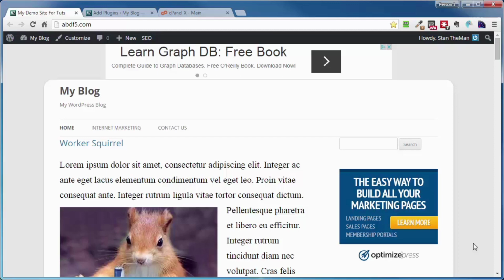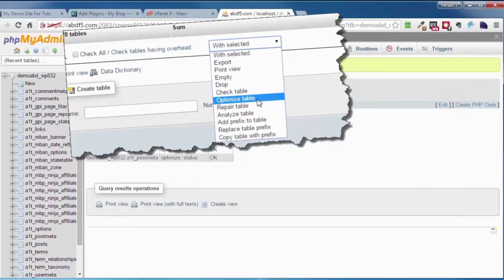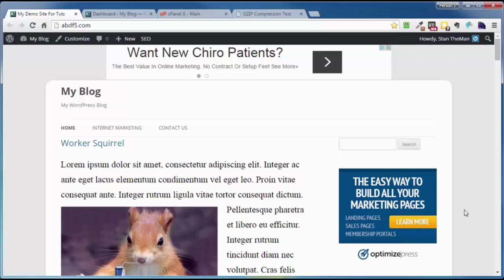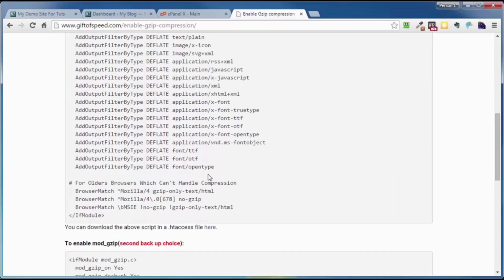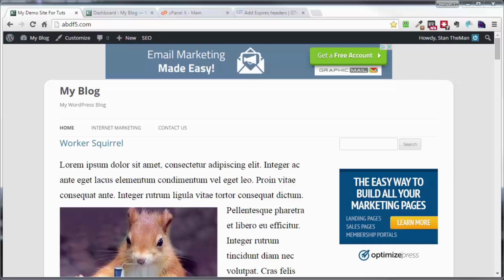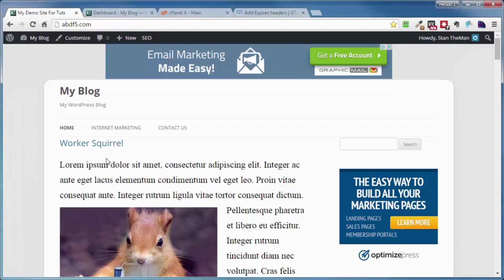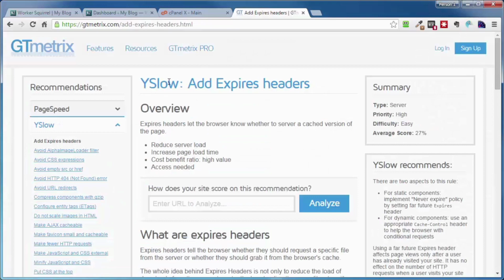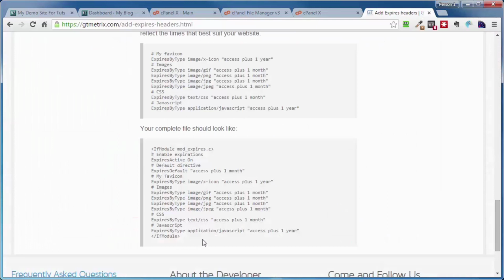100% free video course “WordPress speed” gives you an opportunity to become a billionaire #3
100% free video course “WordPress speed” gives you an opportunity to become a billionaire #3